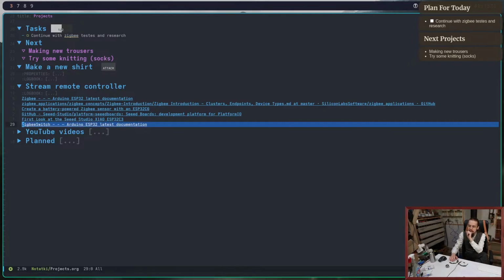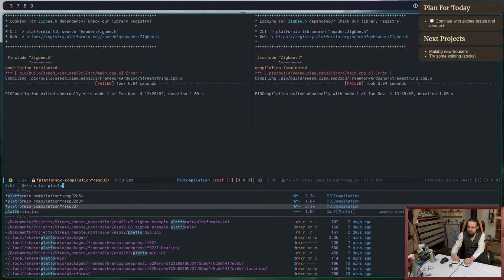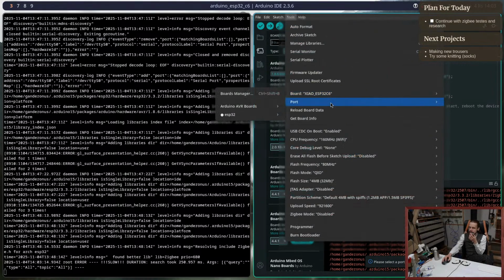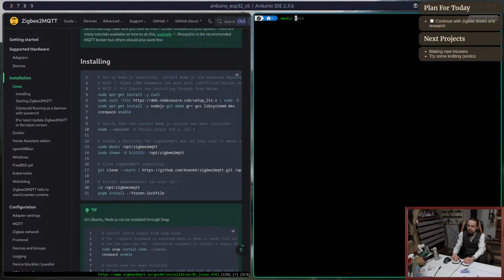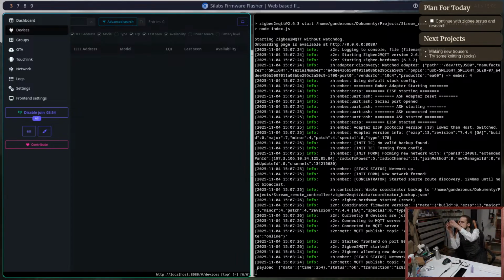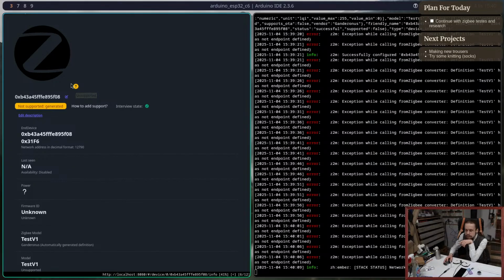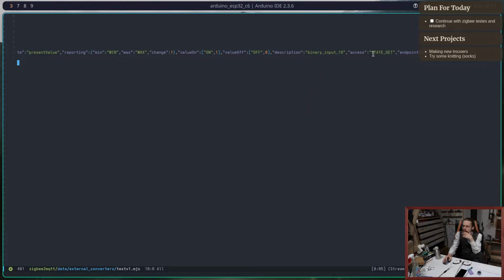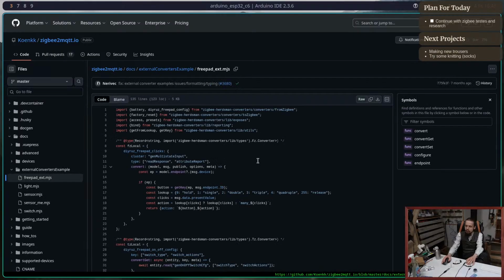Short stream, I'm sorry